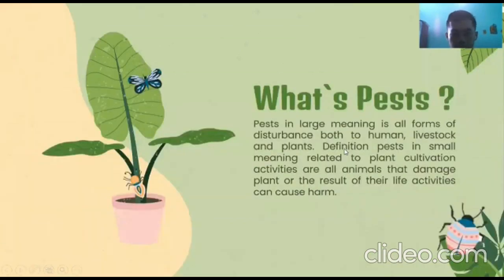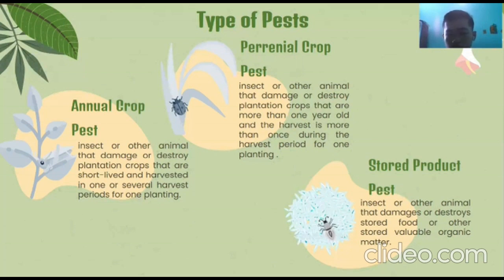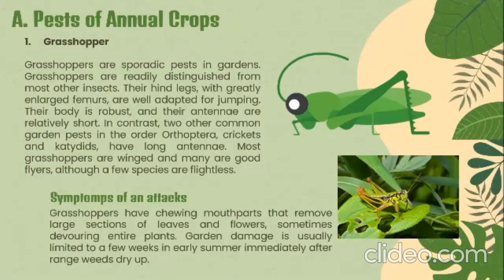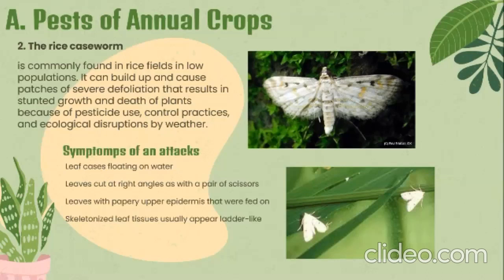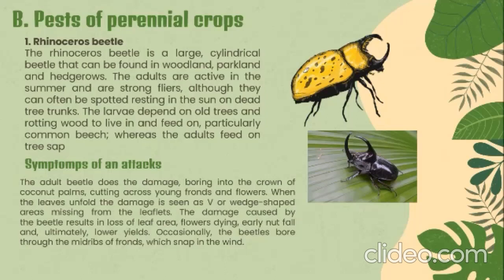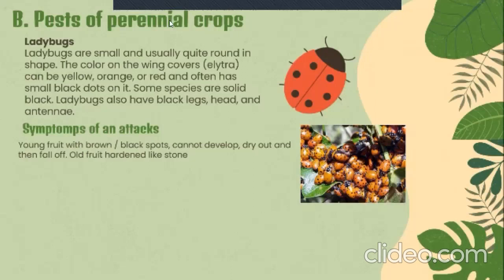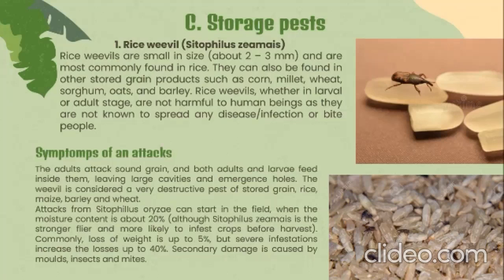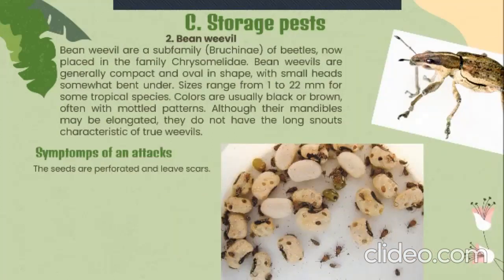Type of Pests - Group 8 PITL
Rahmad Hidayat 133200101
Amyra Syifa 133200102